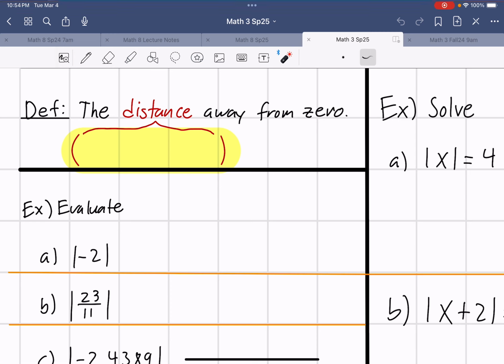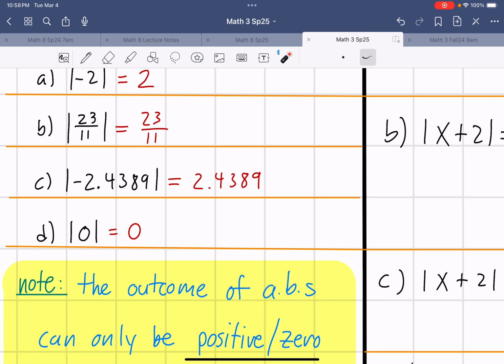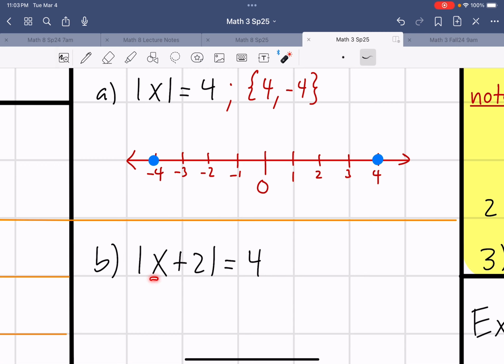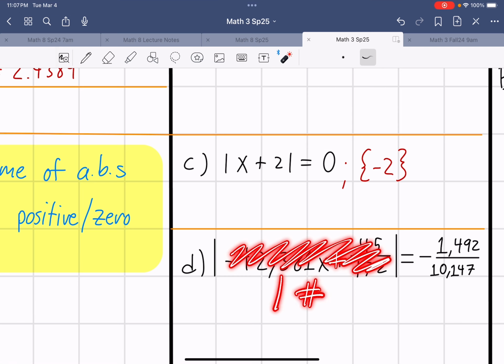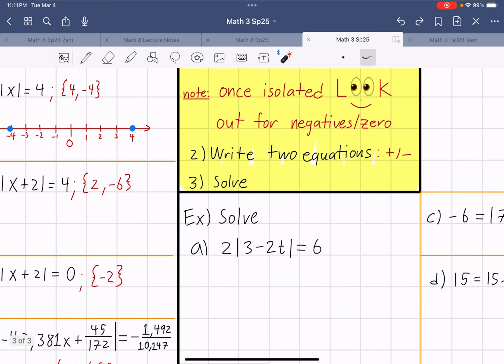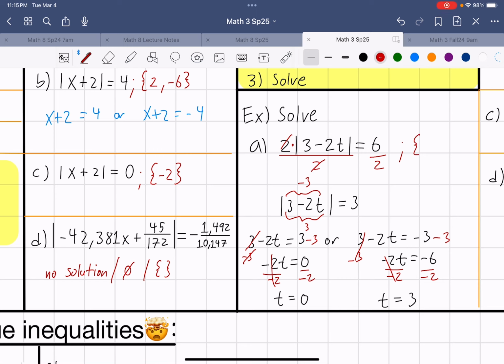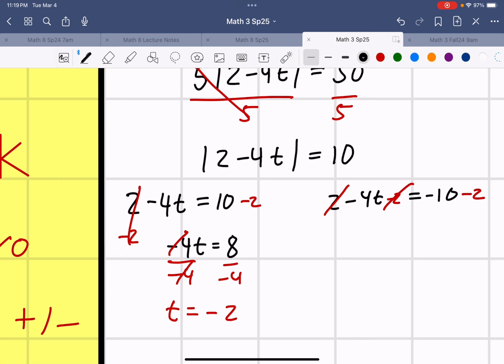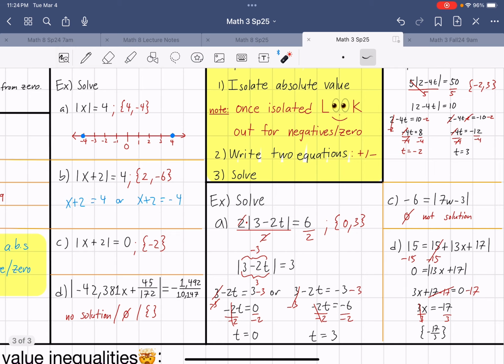Lecture 2: 2.6 Absolute value equations